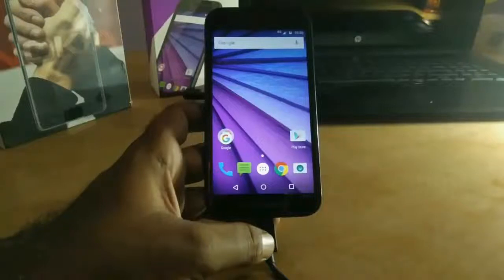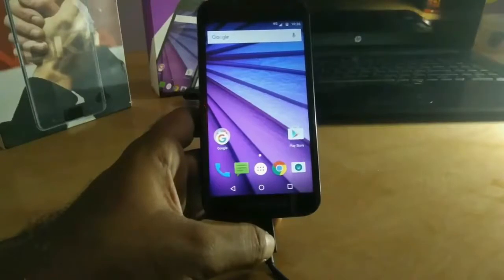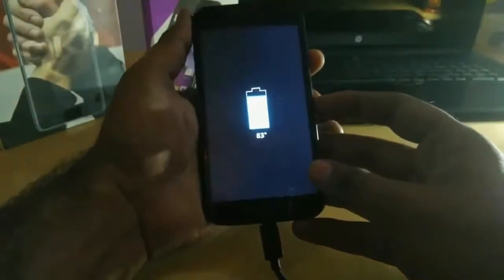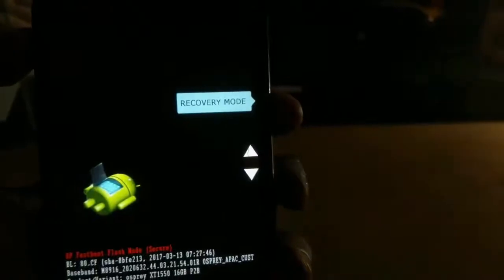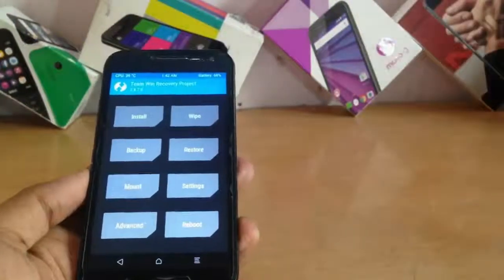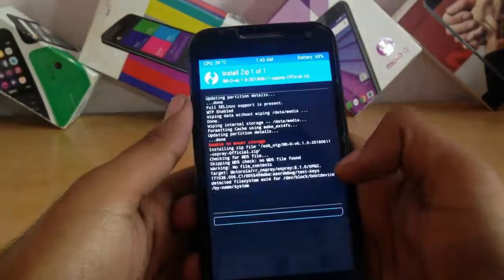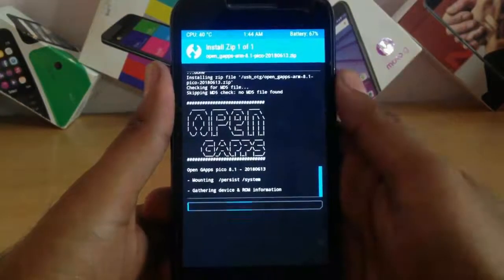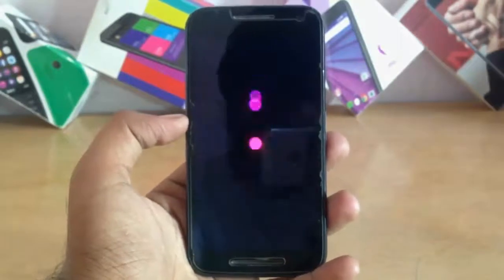How to Install official Android Oreo in Moto G3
Moto g3 is three year old device now and company has stopped working on its updates after marshmallow but thanks to the developers that they managed to deliver the latest android to our device.
There is a problem porting oreo for moto g3 because it is arm device and oreo is based on arm64.

Note: Your phone must be rooted to do this and have installed the custom recovery.

GApps: Go to above link then select arm,8.1,pico(you use nano,stock or any other)